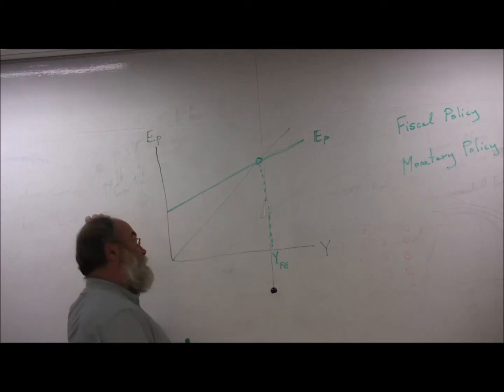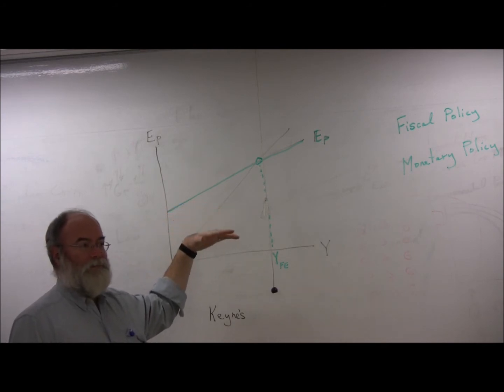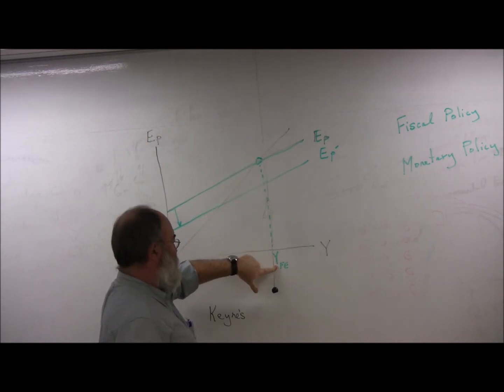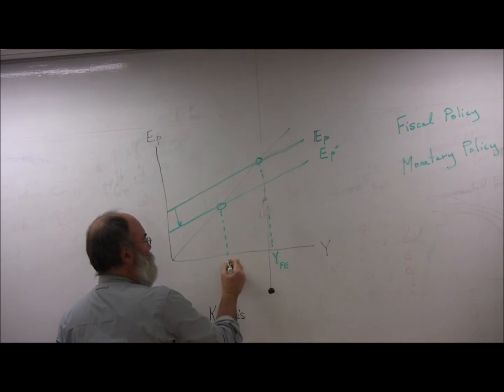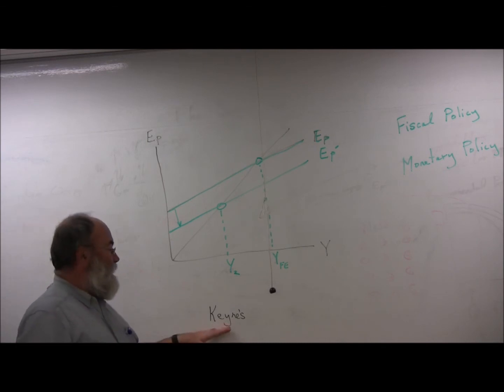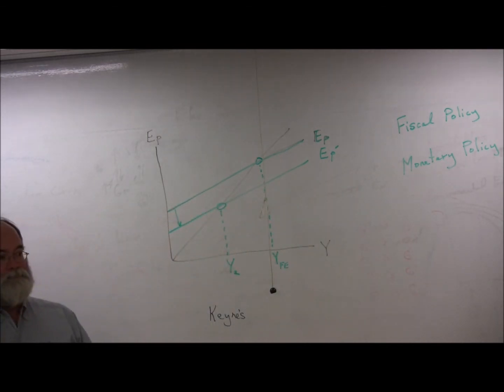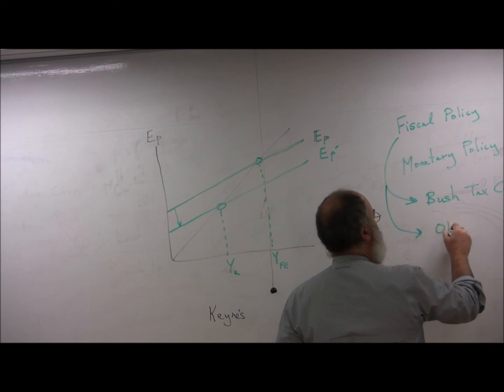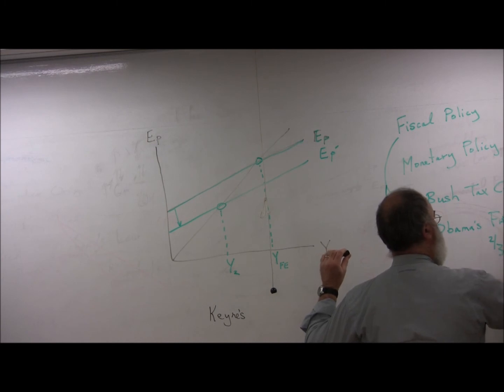Intro to Fiscal Policy Part 3